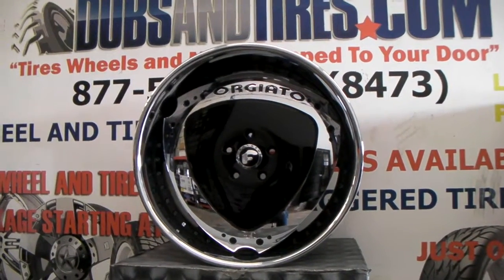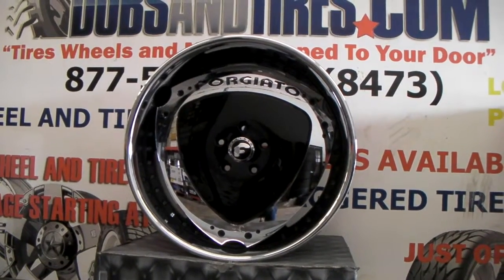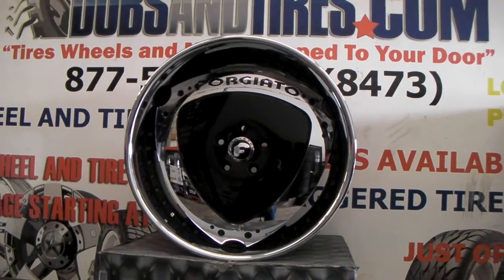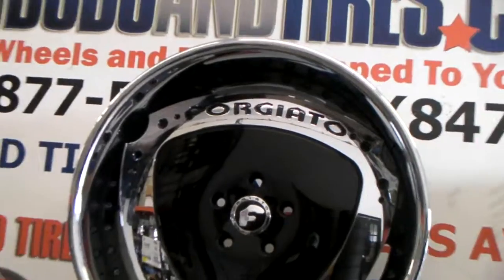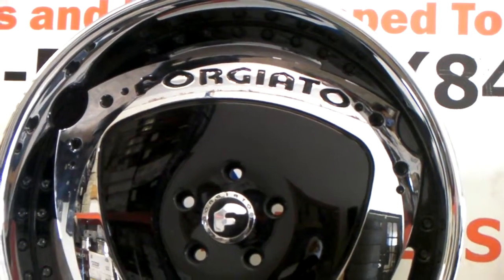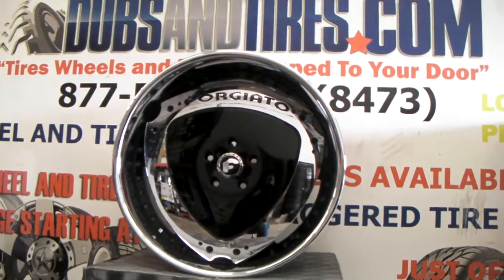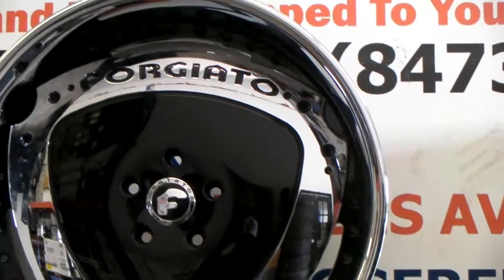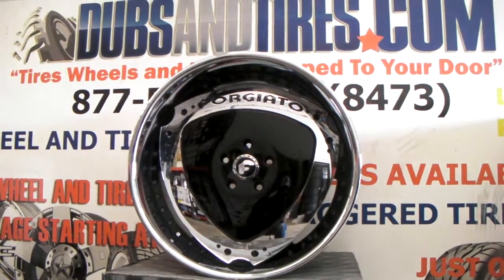877-544-8473 22" Inch Forgiato Maschilli Custom Painted 3 Piece Forged Wheels Free Shipping